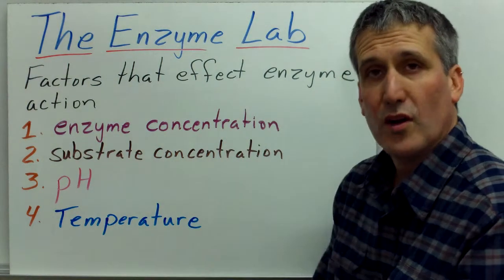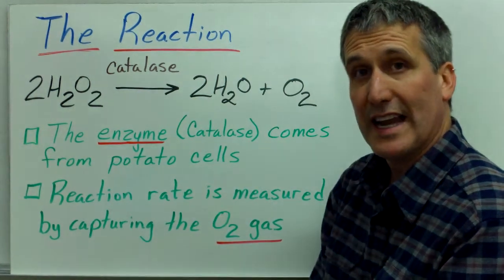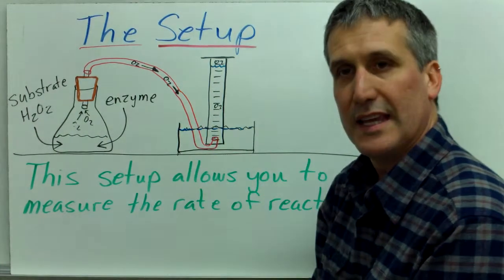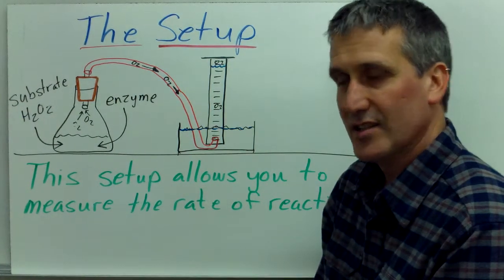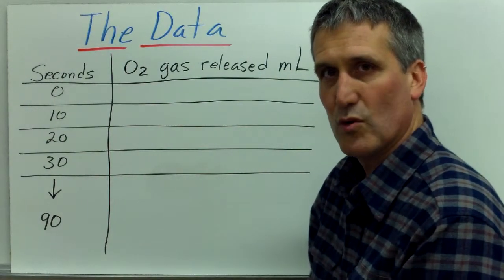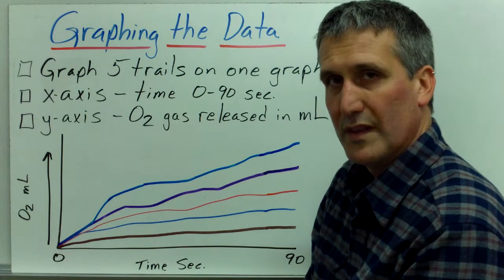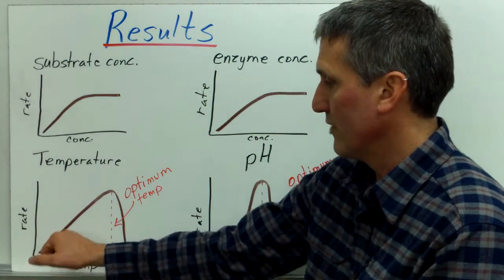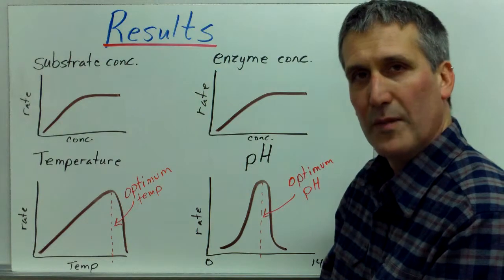The enzyme lab lecture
This video talks about the potato enzyme lab. It covers the for factors that effect enzyme action, the basic setup, the types of data collected, how to graph the results and summary graphs for the four factors that effect enzyme action.